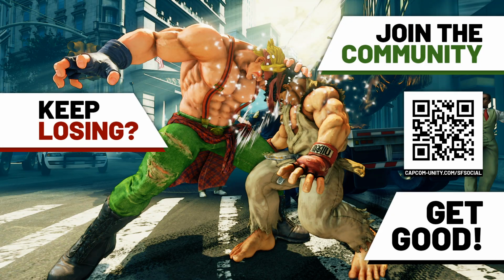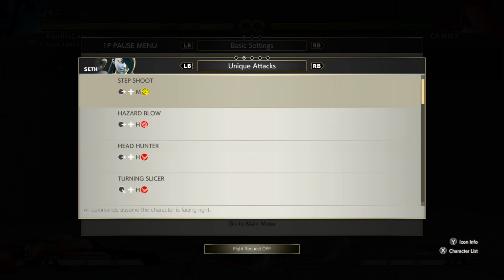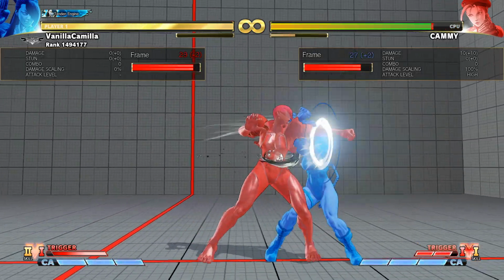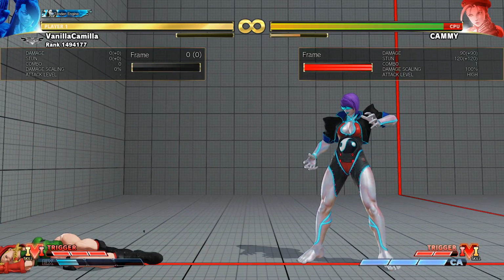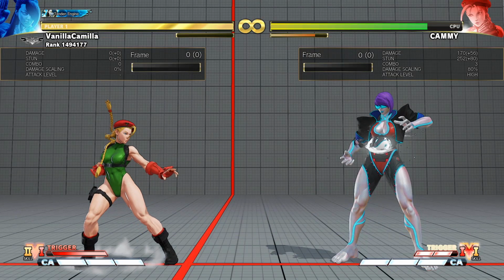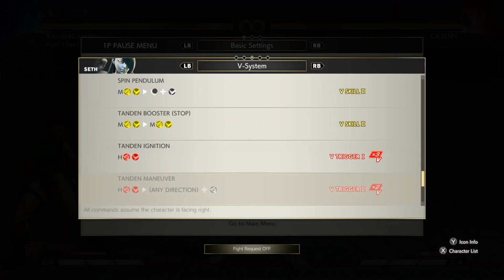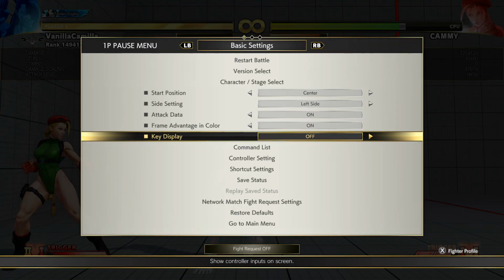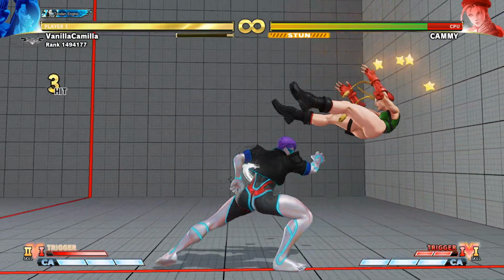SFV: Cod6X Learns Seth (Seth Stuff) Part 2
Let us look at Seth in more detail!